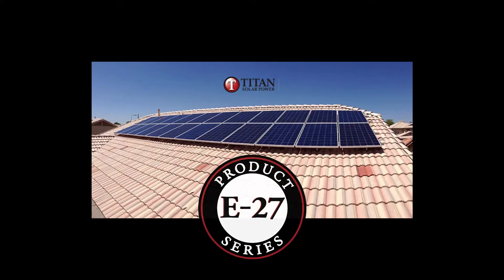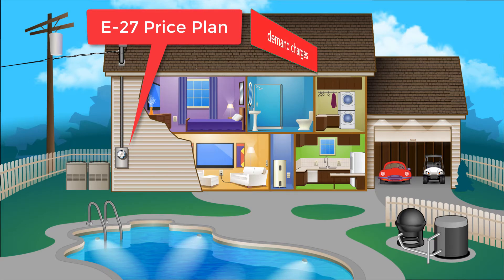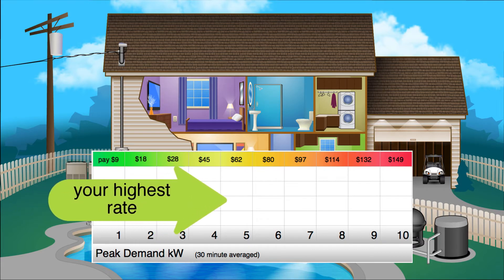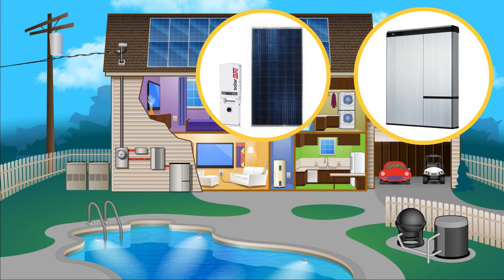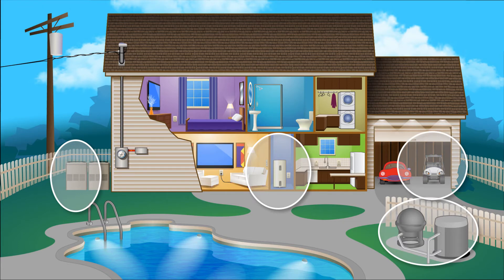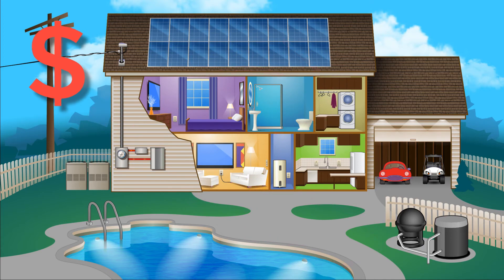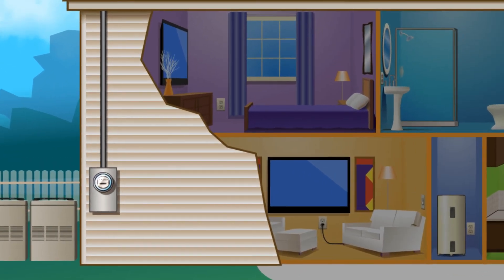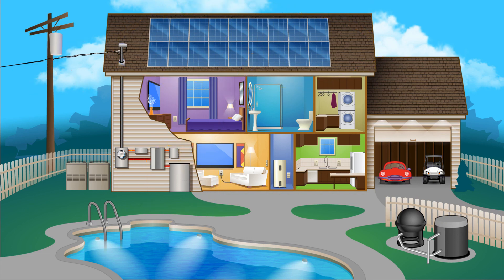Titan E27 video final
We explain how the E-27 Series of Products allows you to reduce your overall electric bill while also managing Demand Charges.